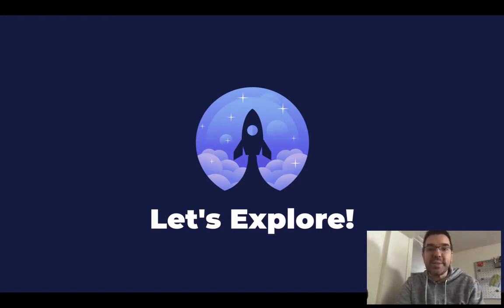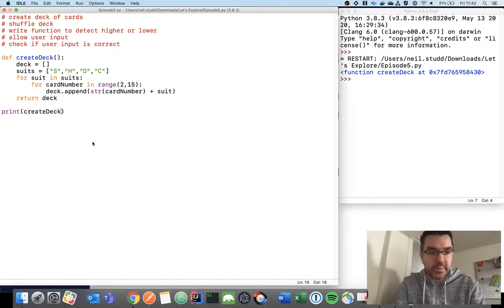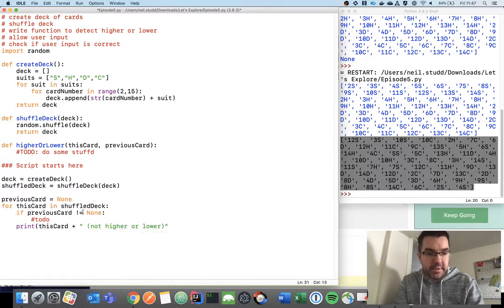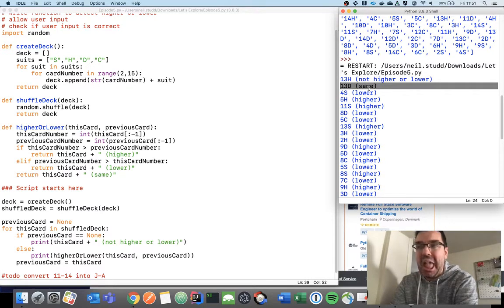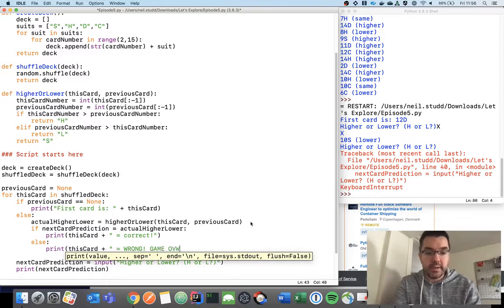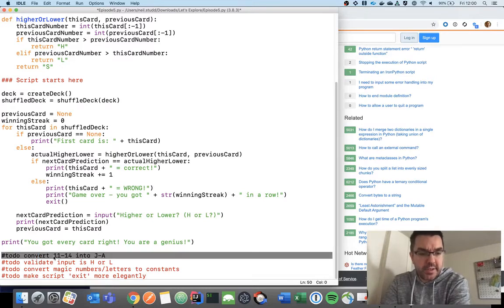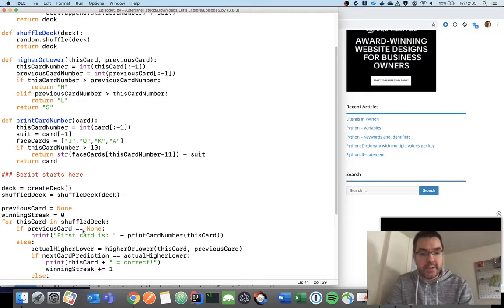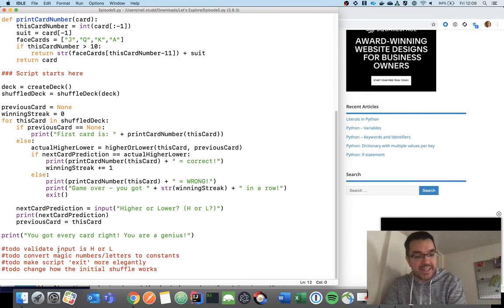Let's build a game of Play Your Cards Right in Python!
Neil gets his scripting fingers dirty again, by creating an interactive program which shuffles a pack of cards and asks the user to guess whether the next card is higher or lower. Will he succeed in guessing 10 in a row?